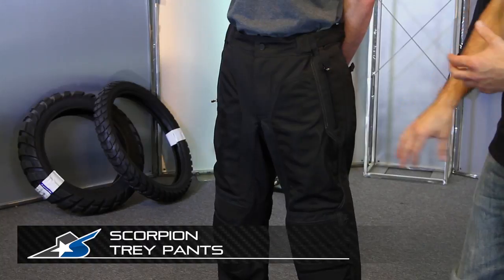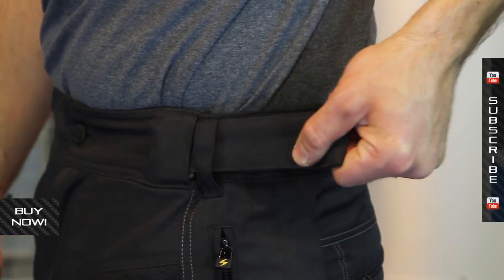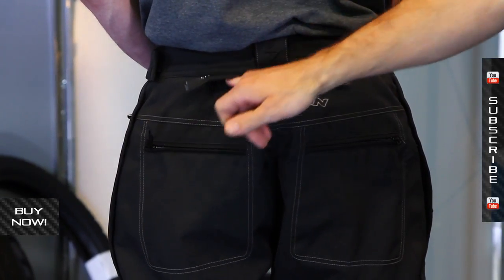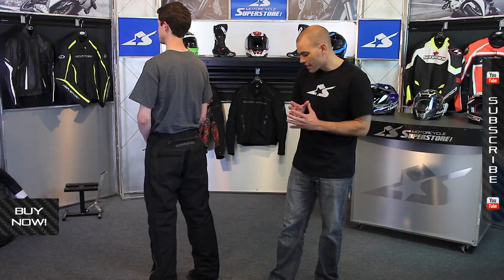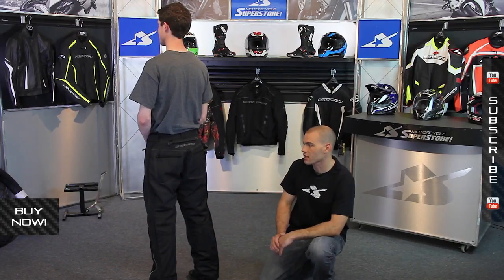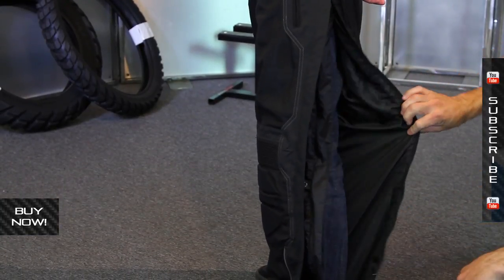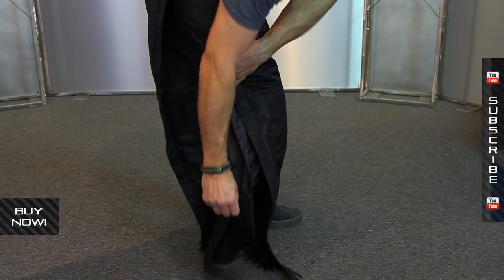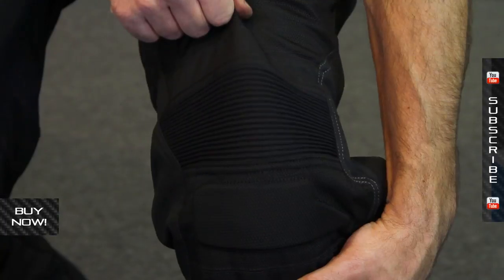Scorpion Trey Pants | Motorcycle Superstore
The Scorpion Trey Pant is extremely versatile and offers some cool features. Mesh panels provide airflow, but the pants are waterproof thanks to Scorpions H2O Block technology. Zippered pockets, belt loops and 1 inch hem-able cuffs wrap up the features. The Trey Pant can be worn as an overpant or as a standalone pant. SAS-Tec CE armor wraps up the protection, but one of the cool things about the Trey is that it has a zipper that runs from the ankle to the hip for easy dressing/undressing, so no more having to take off boots just to put pants on. The Trey Pant is a design that Scorpion remade after listening to feedback from customers, so it can be said that these were made just for you.

Sizes: L Tall - 3XL Tall, S - 3XL